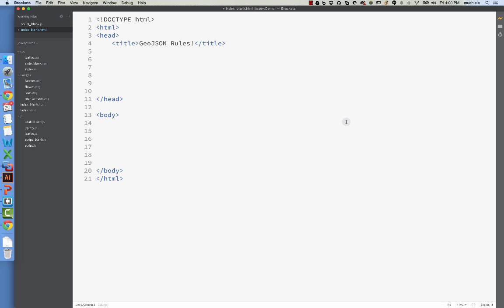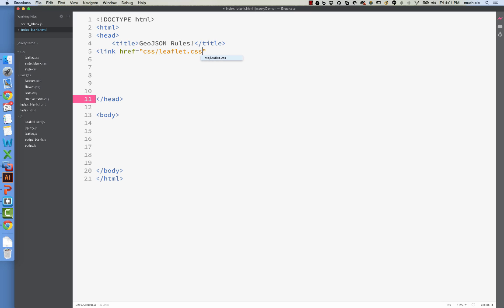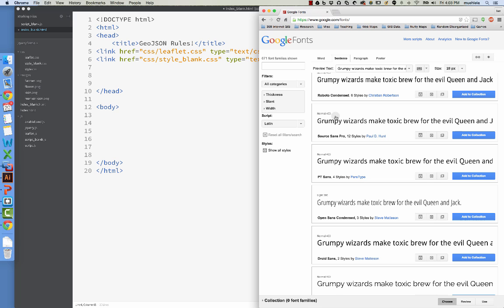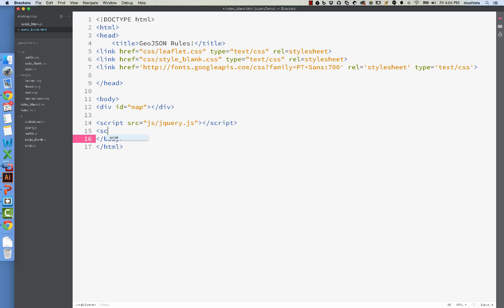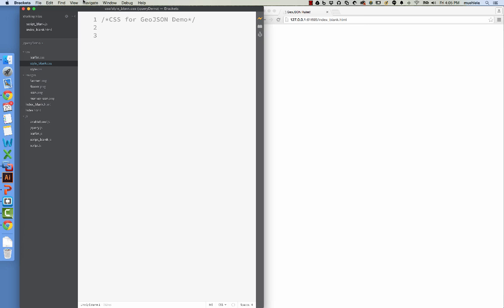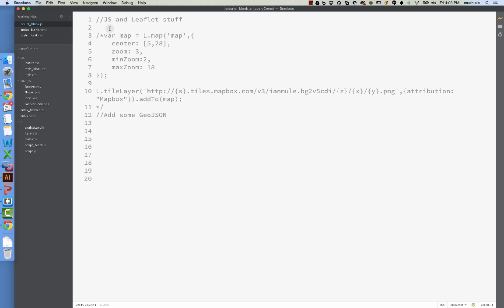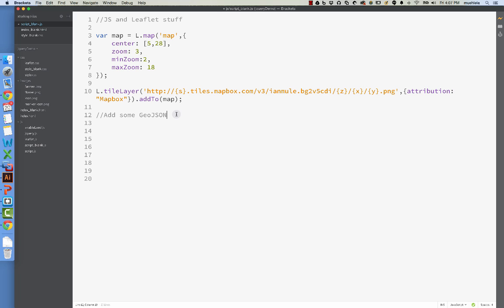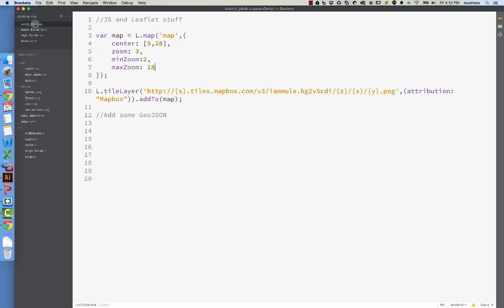GeoJSON and Leaflet, Part 3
In this series of tutorials I show you how to set up a Leaflet map from scratch (Parts 1-3), how to create GeoJSON files (Part 4), and how to import and style GeoJSON data over your Leaflet tileset (Part 5) and also style the info windows/pop ups. I also show you how to make interactive buttons to control your GeoJSON layers (Part 6). Timer permitting, a Part 7 may be created where I show you how to style non-point GeoJSON data.